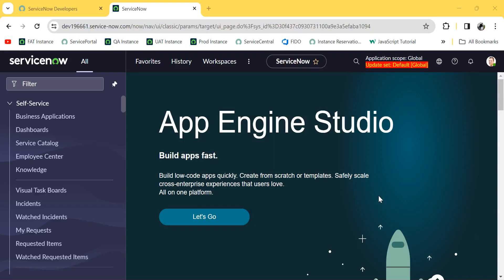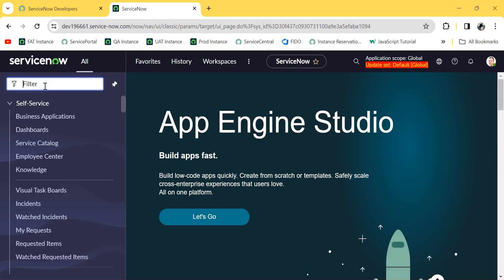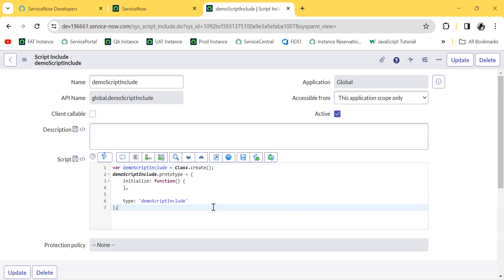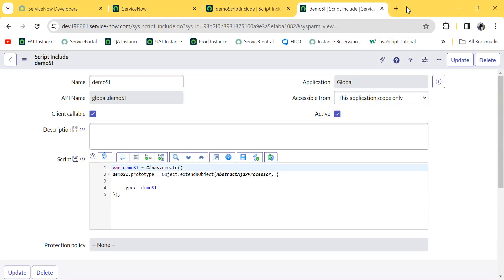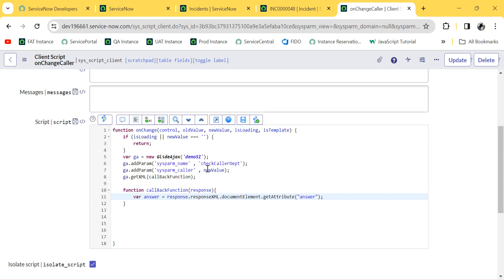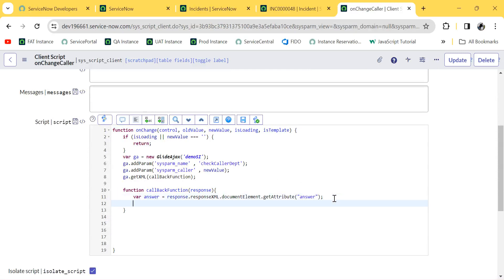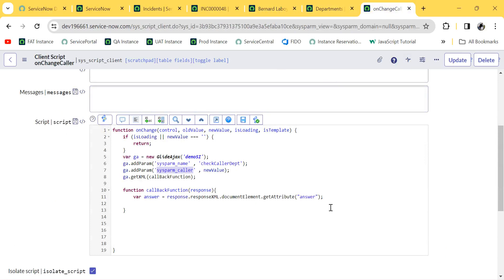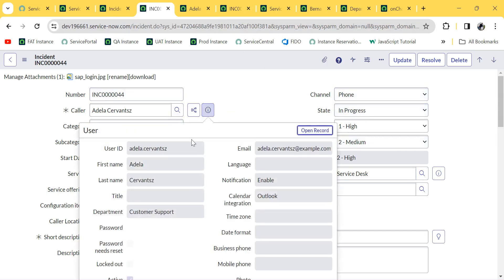Servicenow Script Include and GlideAjax with Practical use case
This video will discuss about script inclide and its use case.
Script Includes are reusable server-side script logic that define function or class. Script Includes execute their script logic only when explicitly called by other scripts.